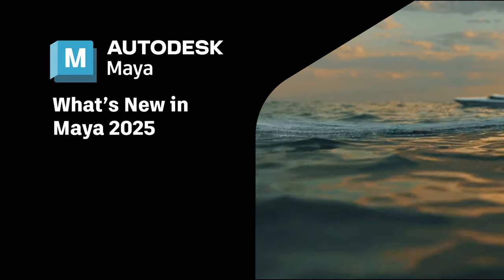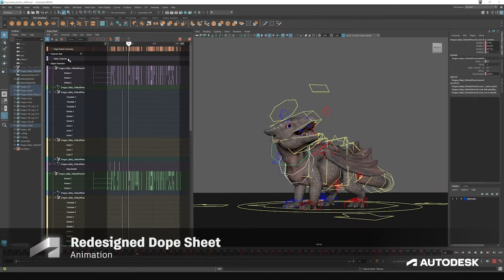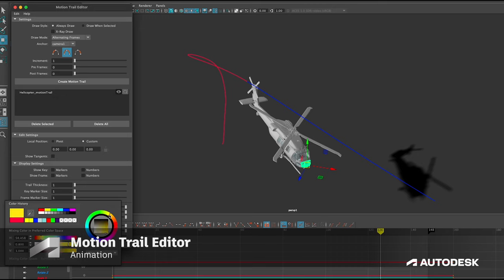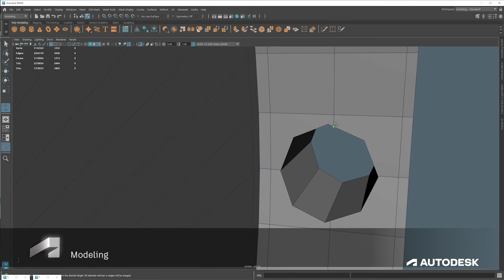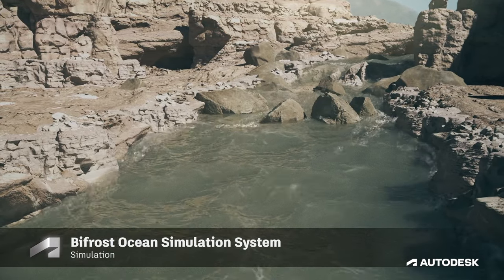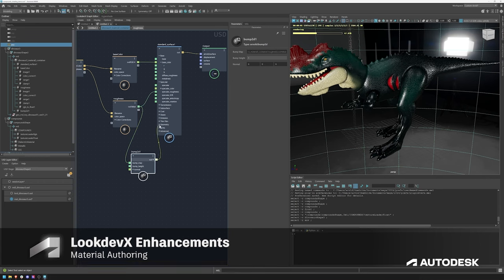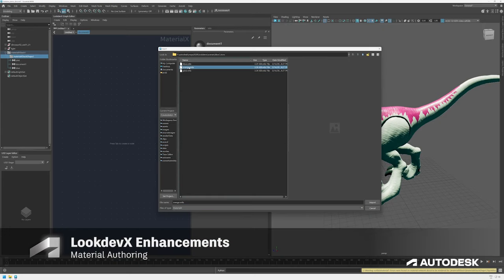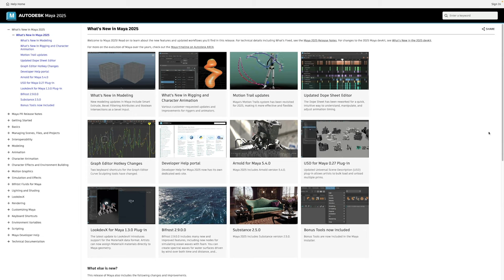What's New in Autodesk Maya 2025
Unlock your full creative potential and improve collaboration in Autodesk Maya with new and improved modeling, animation, and simulation capabilities, as well as more tightly integrated open-source technologies, like LookdevX and MayaUSD. 🚀

New and improved features include:

A redesigned Dope Sheet
A deformation manager
A Motion Trail Editor
Smart Extrude
Bevel improvements
BOSS (Bifrost Ocean Simulation System)
Liquid meshing
LookdevX enhancements
MayaUSD 0.27
And more!

00:00-00:20 Introduction
00:21-01:26 Animation in Maya
01:27-02:16- Modeling in Maya
02:17- 2:56 Simulating in Maya
02:57- 03:42 Material Authoring in Maya
03:43-03:56 OpenUSD Workflows in Maya
03:57- 04:07 Rendering in Maya
04:08-04:17 See What Else is New in Maya 2025!
04:18-4:31 Subscribe For More